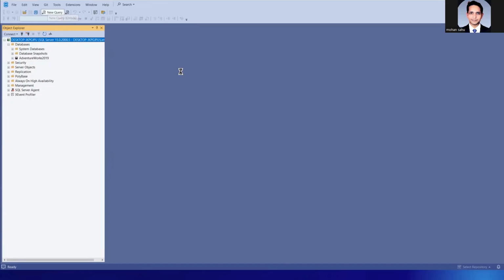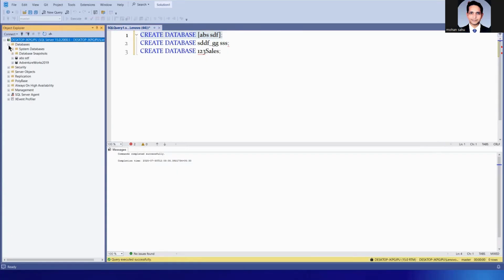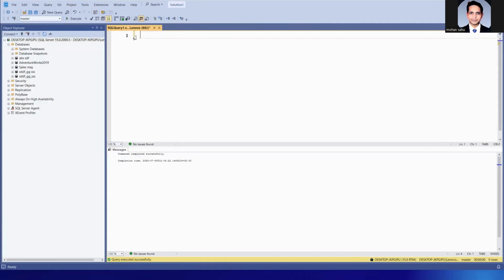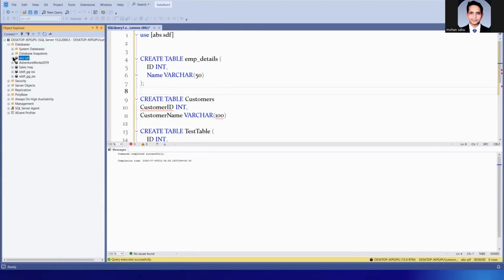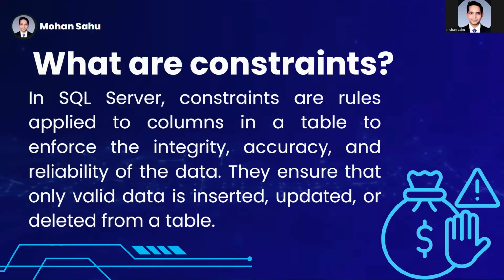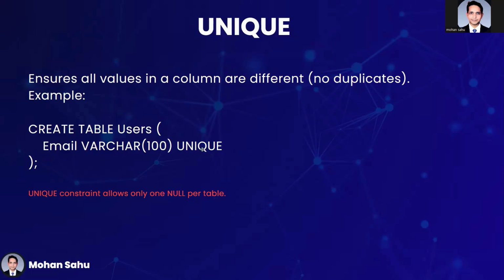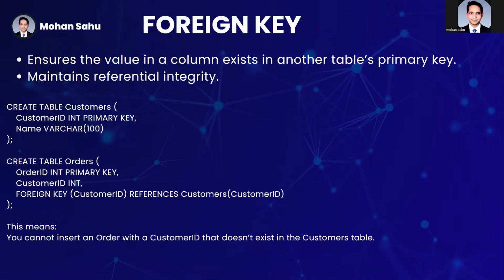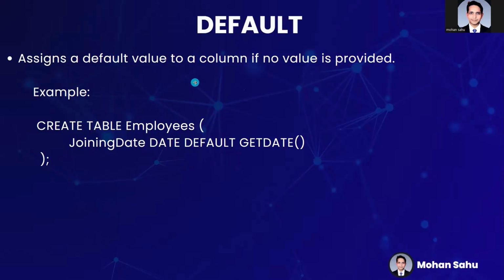SQL Development Crash Course | Day 3: Understanding Constraints in SQL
Welcome to Day 3 of the SQL Development Crash Course!

In today’s session, we explore Constraints in SQL—the key to maintaining data accuracy and integrity in your databases. Learn how constraints like Primary Key, Foreign Key, Unique, Check, and Default help enforce rules and prevent invalid data entry.

What you’ll discover:

Types of SQL constraints and their purposes

How to apply constraints when creating or altering tables

Real-world examples to understand constraints better

Mastering constraints will make your databases more reliable and your SQL skills stronger. Don’t miss out—watch now and level up your database knowledge!